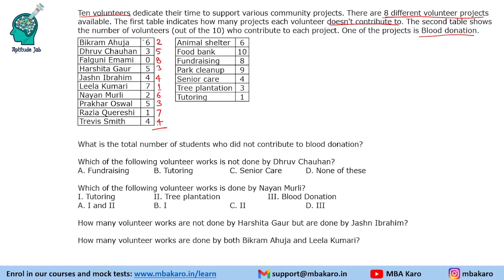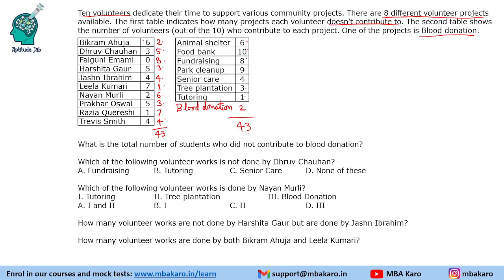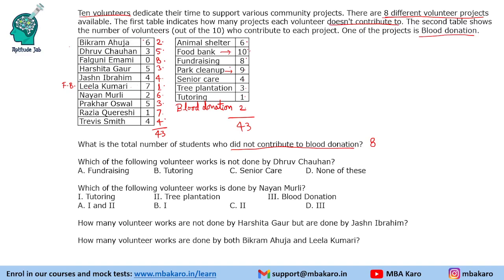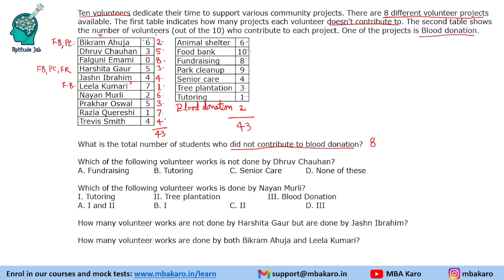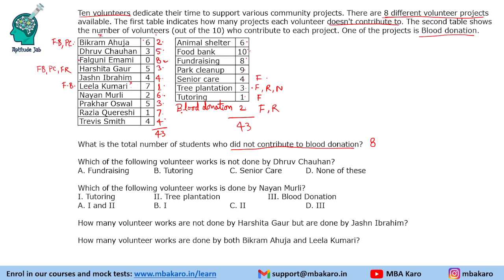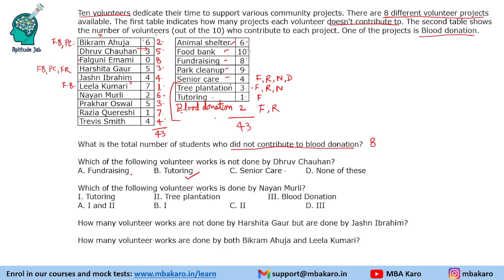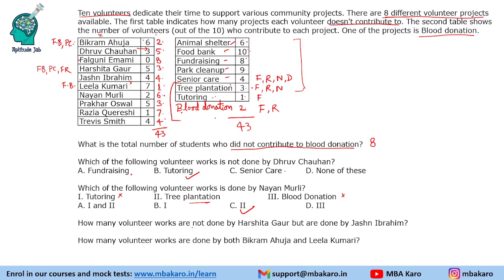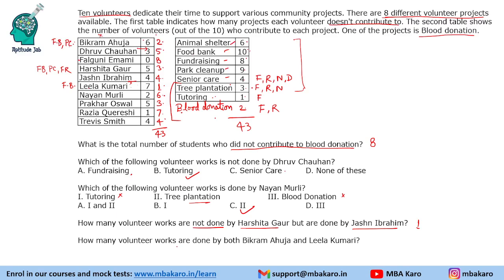CAT Infinite DILR - Set 432 | Volunteer Work | Table Mapping | Logical DI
It's a problem about the distribution of volunteer work across different projects. The provided information (number of projects each volunteer doesn't do, and number of volunteers doing each project) are the key pieces of data to analyze. One needs to map these two tables to find who is involved in which volunteer project(s).